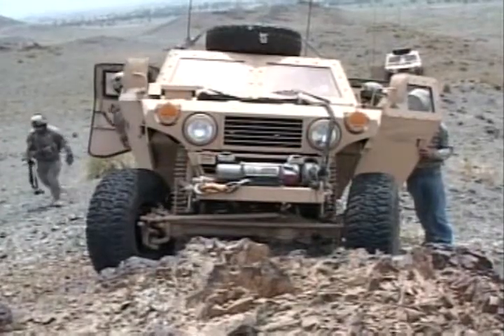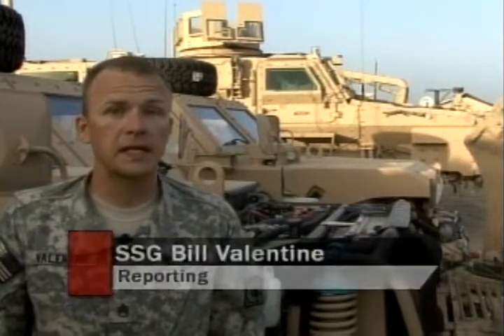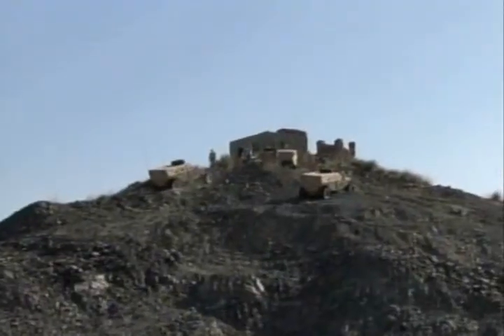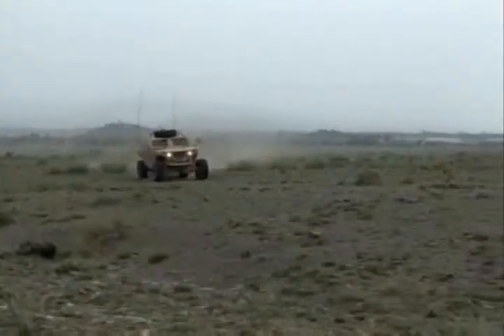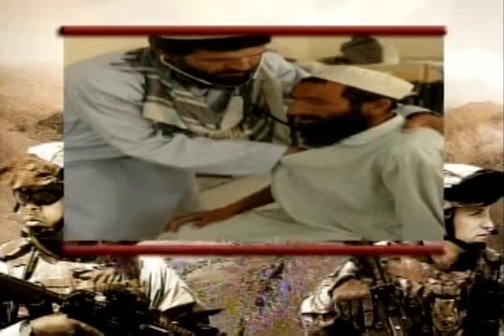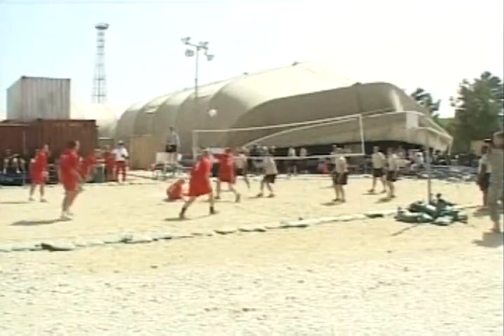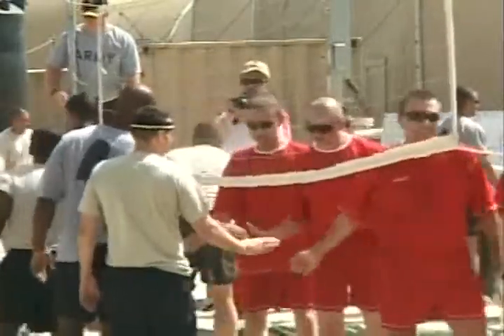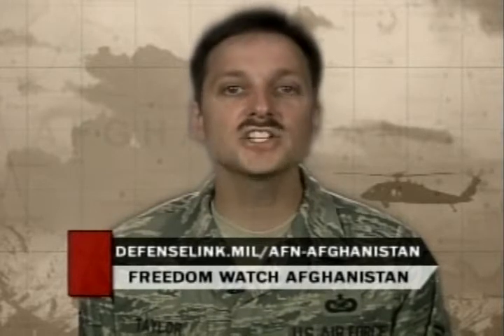Freedom Watch Afghanistan (2008-07-09)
ARMY.MIL - Close Air Support; New Vehicle Testing; Photos from the Field; Stress Relief.